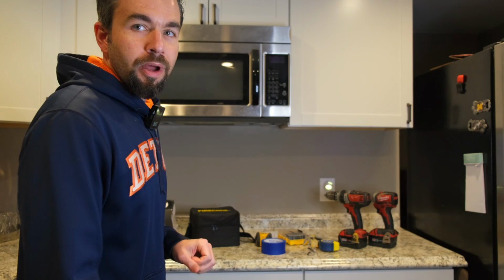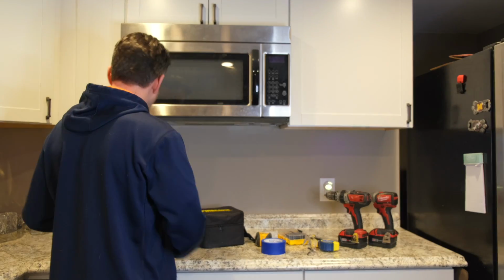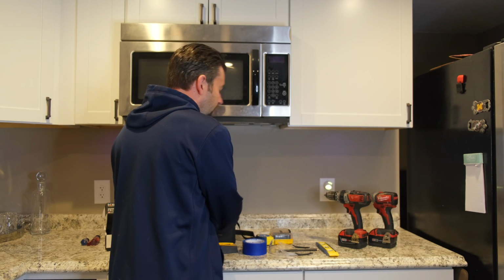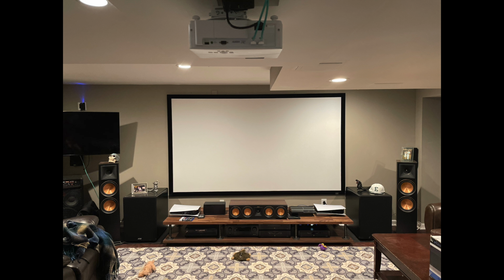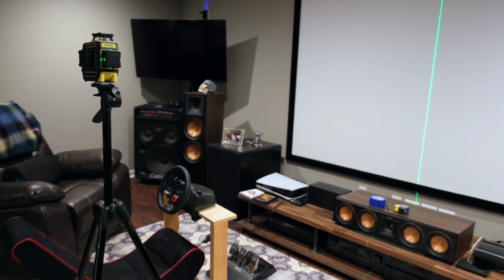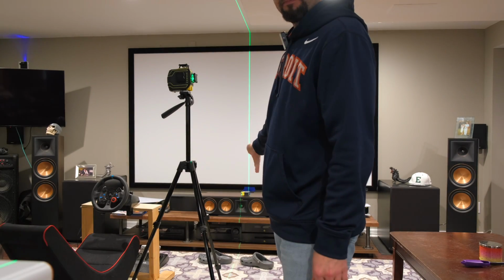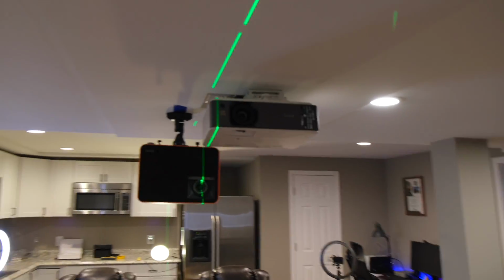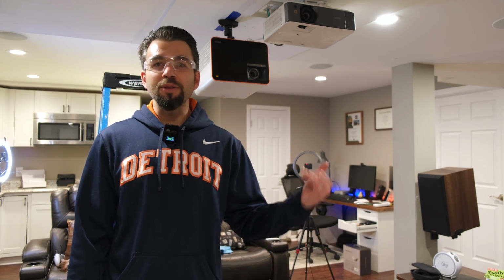DIY Ceiling Mount your Projector BenQ X3000i and TK700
Welcome back to "The Daingeon"!
I had several requests asking how I mounted my BenQ X3000i to the ceiling and in this video I give you a short tutorial on how to hang and position a projector using my BenQ X3000i as my example.  Below you will find a list of the tools I used and links to the products I recommend.

Products used in todays video:
BenQ X3000i
Firecore 3 X 360 Green Laser Level
Milwaukee M18 18-Volt Lithium-Ion Brushless Cordless 1/2 Inch Compact Drill/Driver

The Daingeon list of equipment:
Denon AVR-X4700H
BenQ X3000i LED Long Throw 4K HDR gaming projector
BenQ TK700 Long Throw 4K HDR gaming projector
Emotiva A-500 Power amps
Klipsch rp-8000f towers (Walnut)
Klipsch 504C center (Walnut)
Polk RC80i Rear Surrounds (in-Ceiling)
Klipsch RP-600M Surrounds
Sonance Heights/Atmos
HSU VTF-3 MK5 15 inch subwoofers
Projector-BenQ x3000i and TK700 HDR Gaming Projectors
Akia Screens CineWhite Projector Screen:
120" Fixed Frame CineWhite Projector Screen
Panasonic DP-UB420K UHD Blu-Ray Player
Panamax MR4300 Power conditioner
XBox Series X
Playstation 5 Disc Model
Nvidia Shield Pro 2019
Integra CDC 3.4 CD player
Bliss Lights Sky Lite ceiling projector
DIY acoustic sound panels